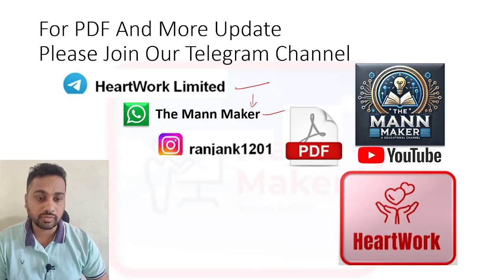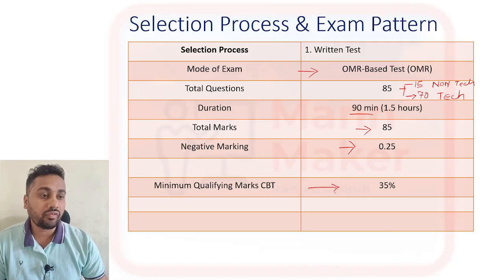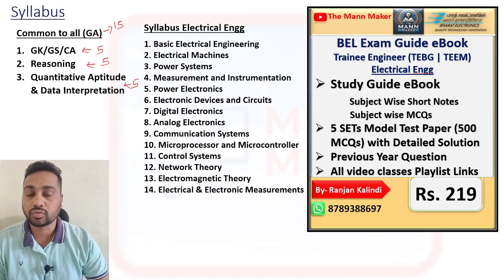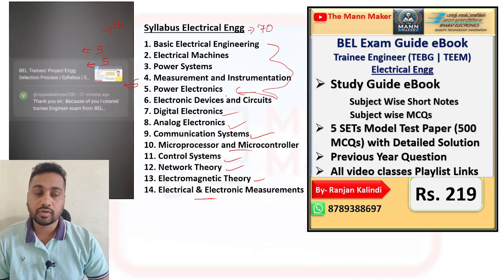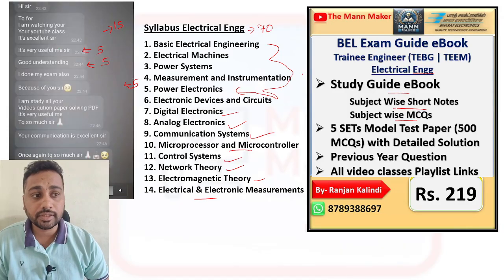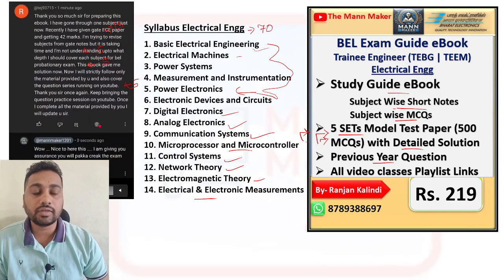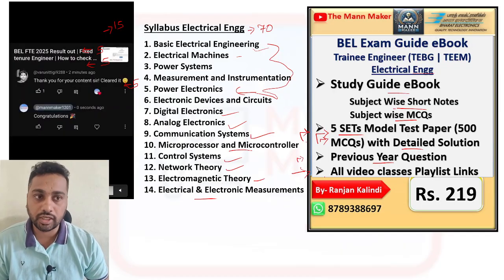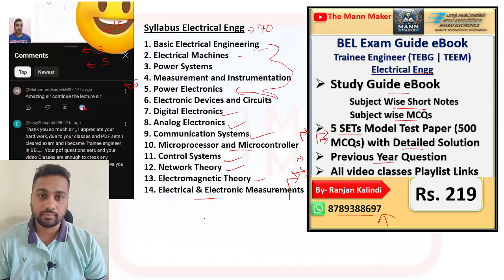BEL Trainee Engineer Electrical Engineer Syllabus | Study Material | PYQ | Electrical Questions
BEL Trainee Engineer Electrical Engineer Syllabus , Study Material , PYQ , Electrical Questions, BEL Electrical Important questions ,  Exam Pattern, The Mann Maker, Ranjan Kumar,

BEL Trainee Engineer Electrical Syllabus 2025

BEL Electrical Engineer Exam Syllabus and Pattern

BEL Trainee Engineer Electrical Study Material

BEL Electrical Engineer Previous Year Questions

BEL Trainee Engineer Electrical PYQ with Solutions

BEL Electrical Engineer Preparation Strategy

BEL Trainee Engineer Electrical Important Topics

BEL Trainee Engineer 2025 Notification and Syllabus

BEL Electrical Engineer Interview Questions

BEL Electrical Engineer Objective Questions and Answers

BEL Trainee Engineer Electrical Notes PDF

BEL Trainee Engineer Electrical Mock Test

BEL Electrical Engineer Expected Cut Off 2025

BEL Trainee Engineer Electrical Exam Analysis

BEL Electrical Engineer Subject Wise Weightage